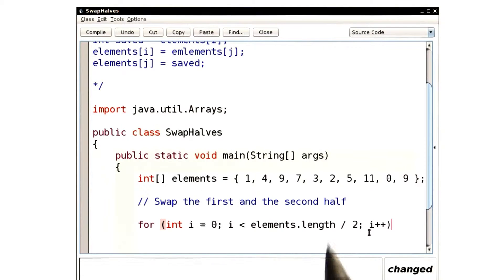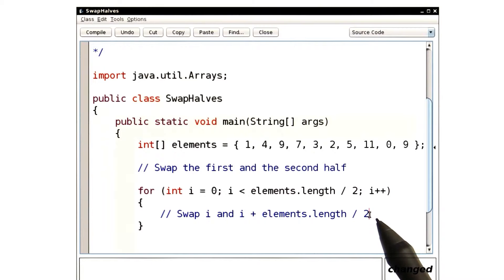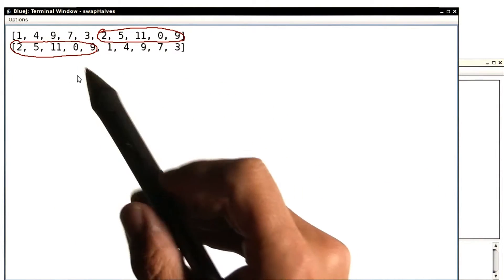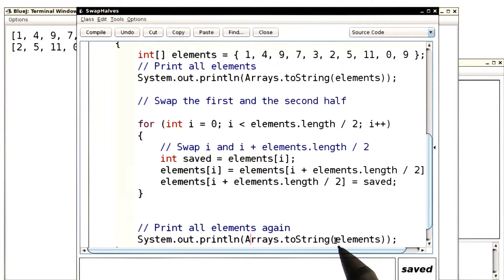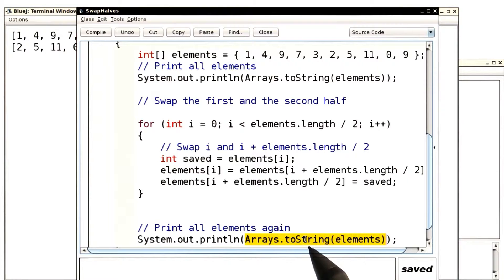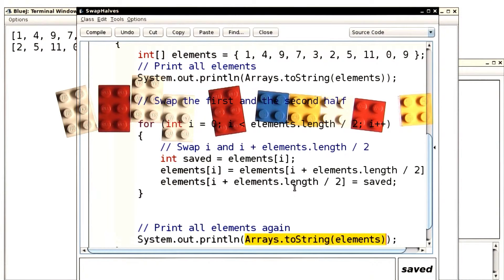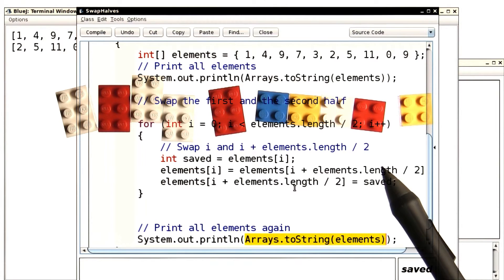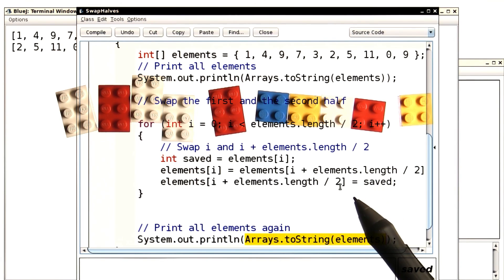Swapping Halves - Intro to Java Programming